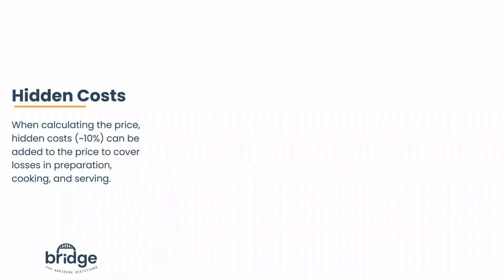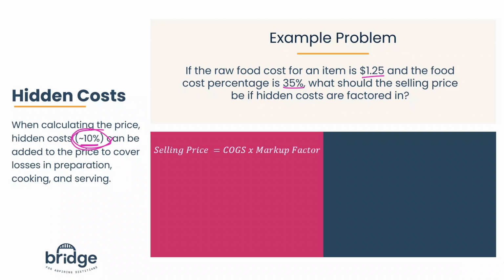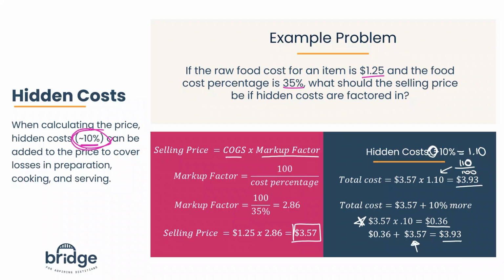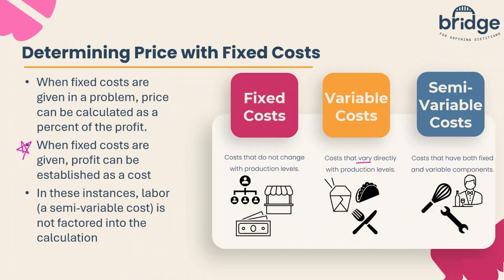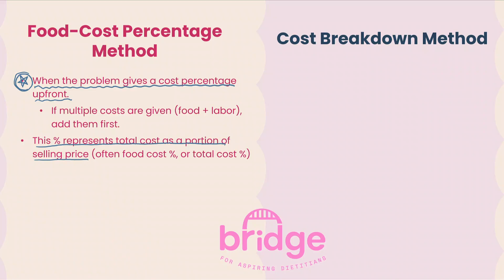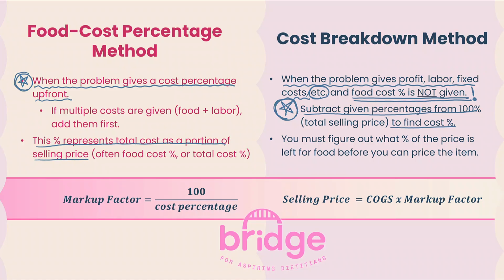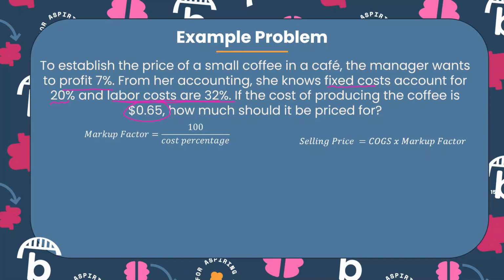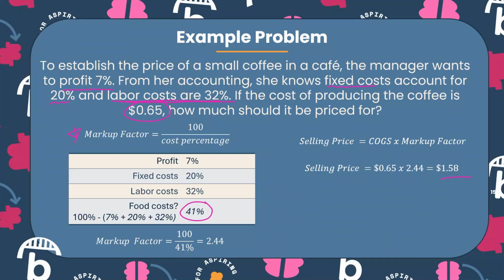Pricing with Fixed and Variable Costs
Module 1: Math Essentials
Lesson 5: Pricing
Part 2: Pricing with Fixed and Variable Costs (1.5.2)